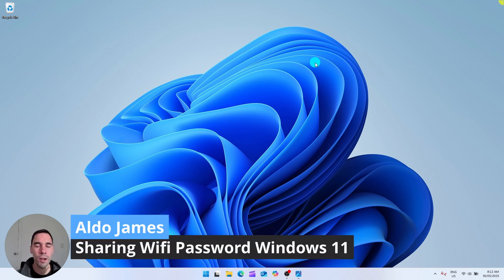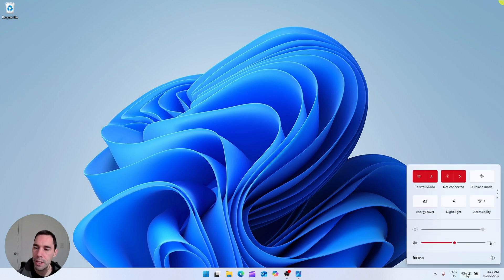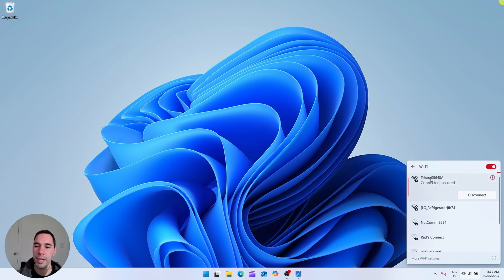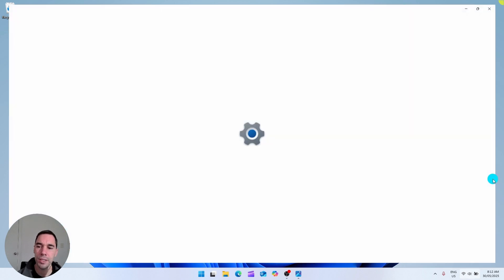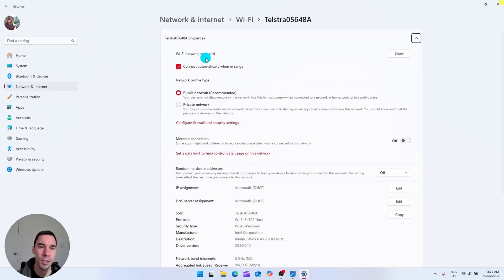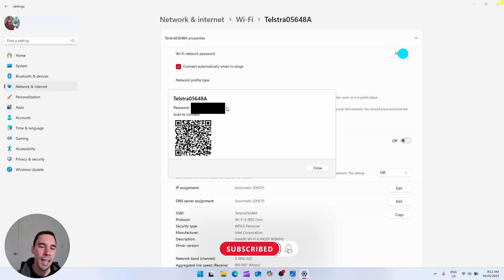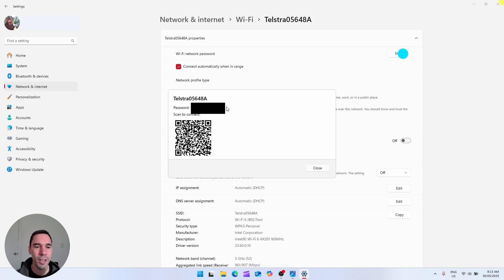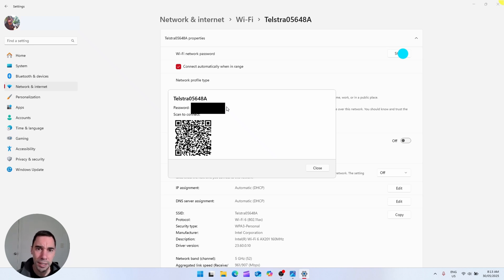How To Find WiFi Password in Windows 11 (2025)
In this video you will learn to easily find and share your wifi password in Windows 11. This is great if you want to share your password or connect another device to your wifi network. If the other device has a camera, you can also use the QR code to easily have it connect to your wifi network.